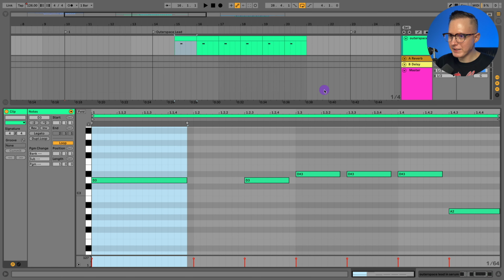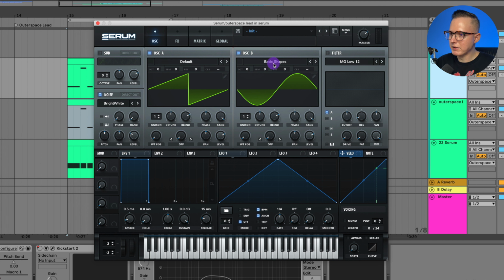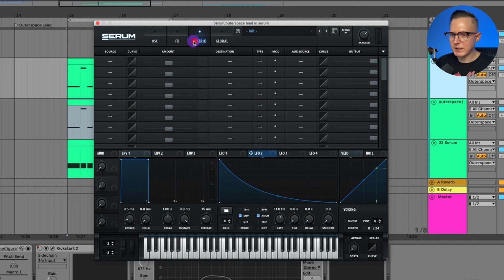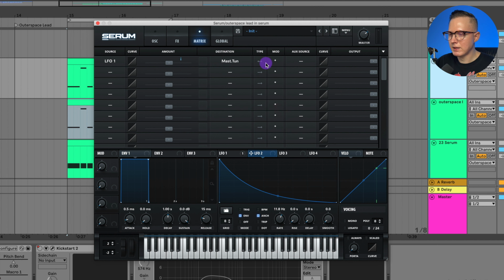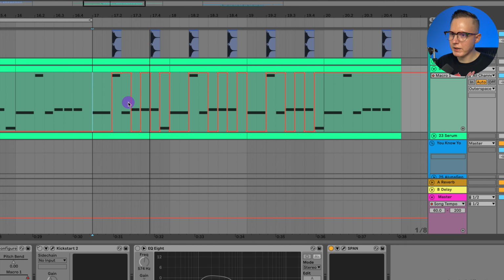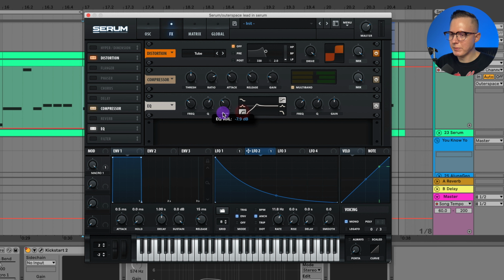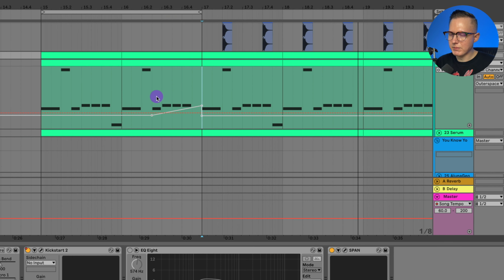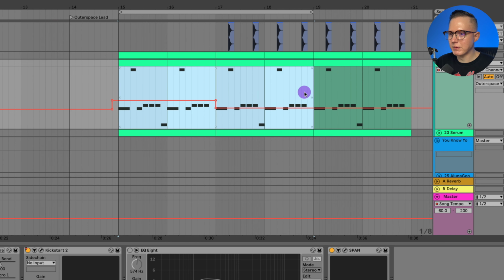How to Make the Lead from Habstrakt, Roderick Porter "Outer Space" [Sound Design Tutorial]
00:00 Playing the Sound/MIDI
00:35 Begin designing the sound